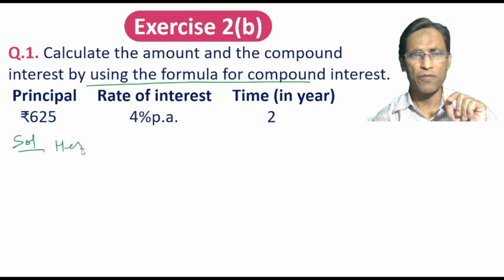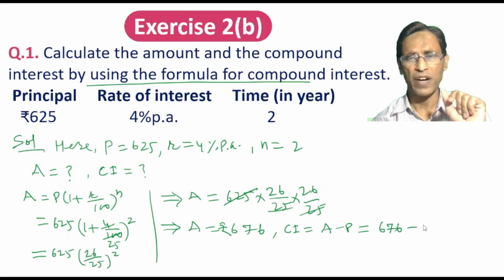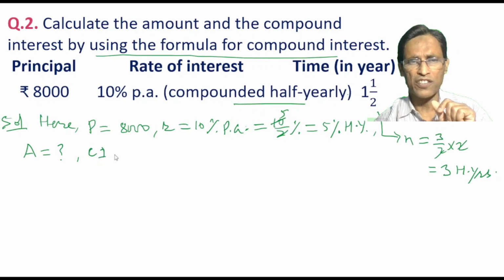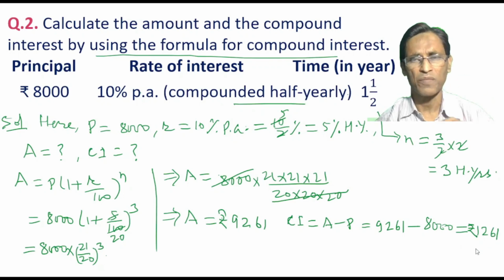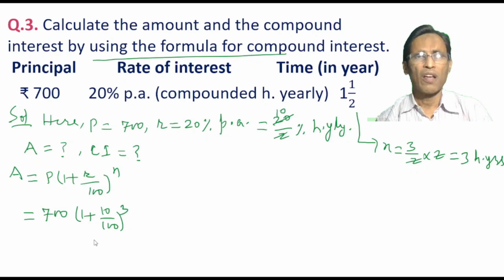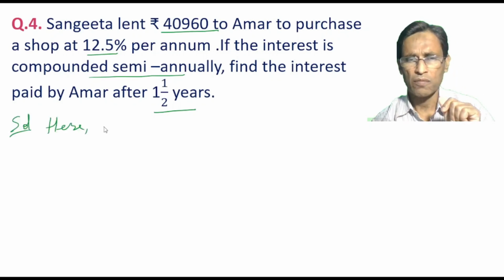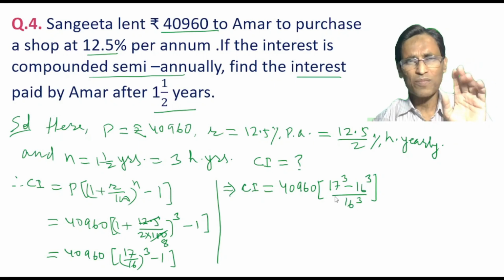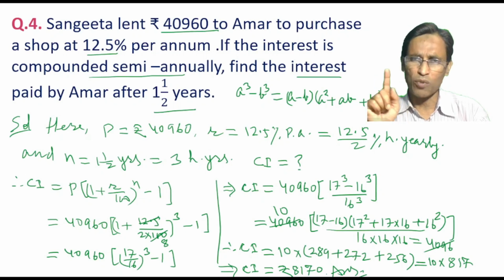MATHEMATICS (IX): COMPOUND INTEREST V6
This video explains some worked out problems based on compound interest. It enables the students how to proceed in such problems by using direct formula. Once you go through the video, you will find this is very useful for the learners. However, it is incomplete till your suggestions/feedbacks. Thank you.